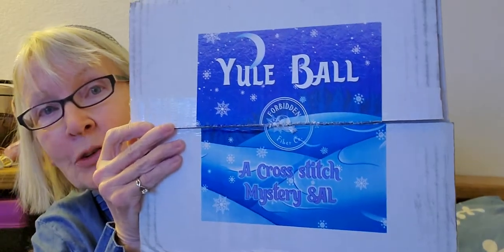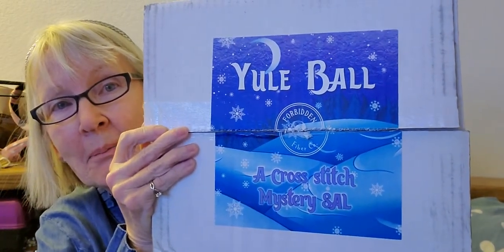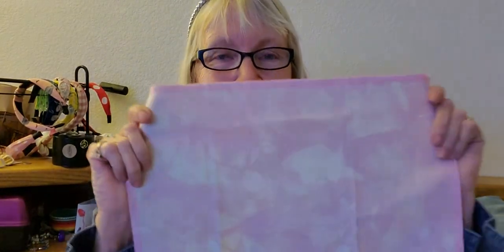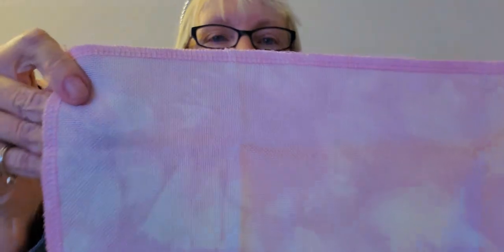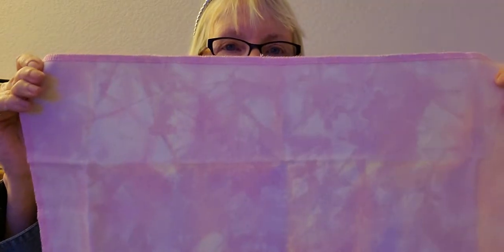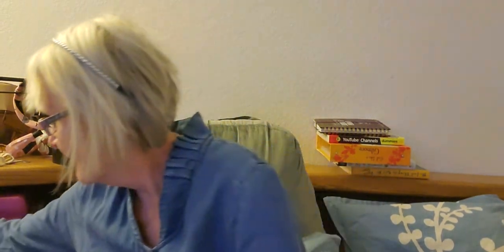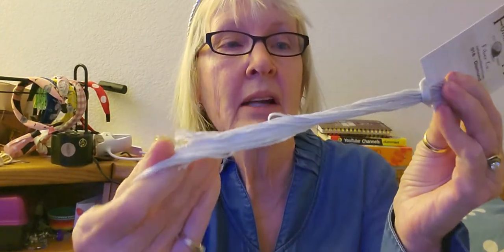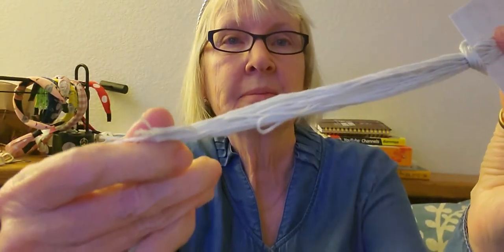December 2, 2021. Merry Flossmass. day 1 and 2 of Yule Ball Box.